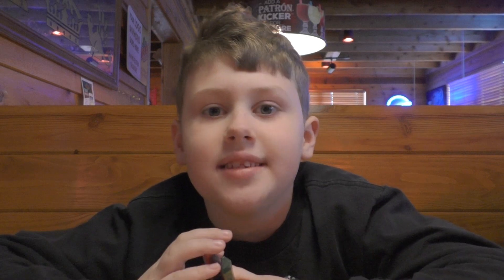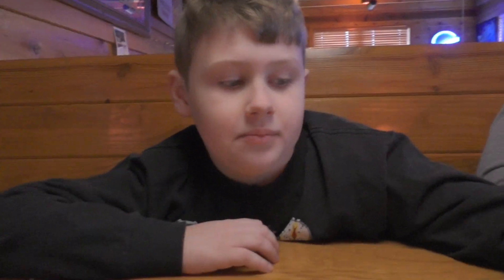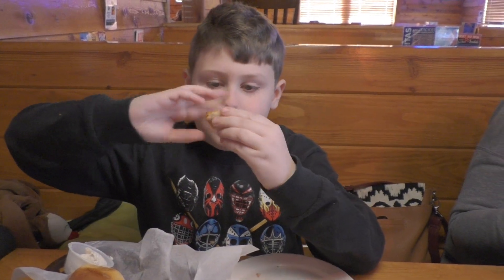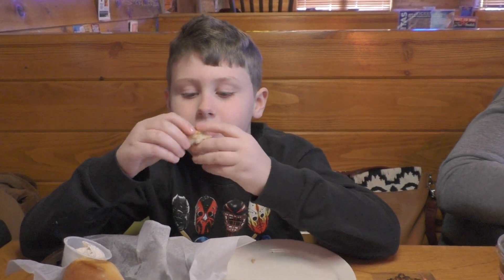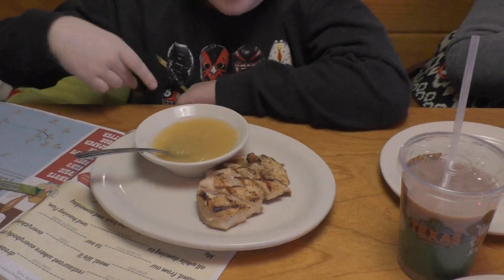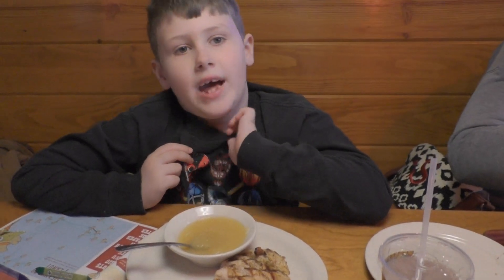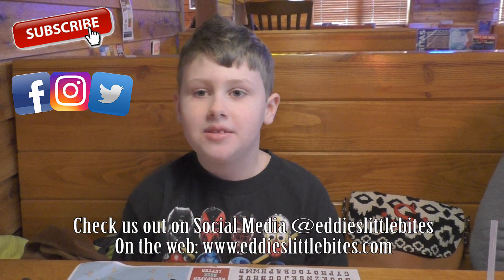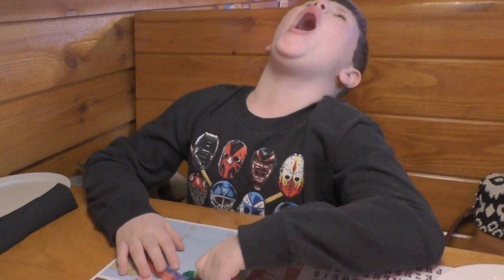Texas Roadhouse Kid's Meal Review 2: Eddie's Little Bites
While out and about, we stopped in for lunch at Texas Roadhouse. Check out Eddie's review and remember to enjoy every little bite! Help get us to 100 LIKES!